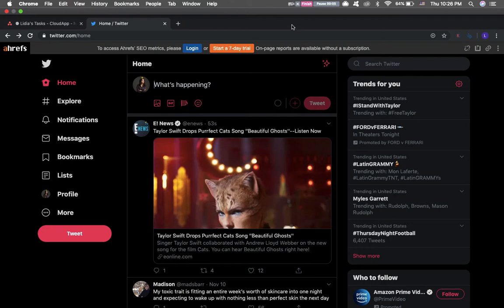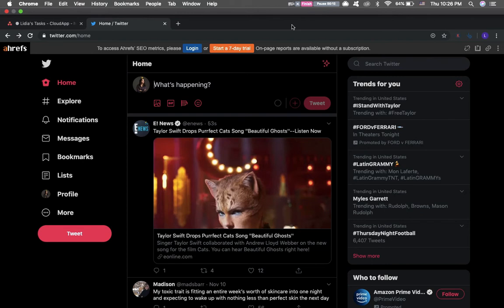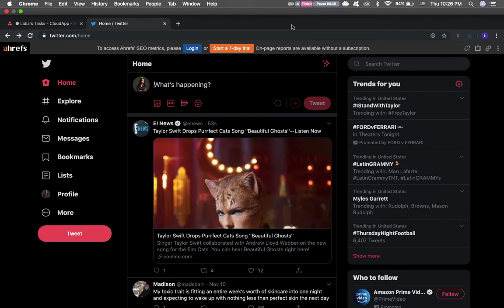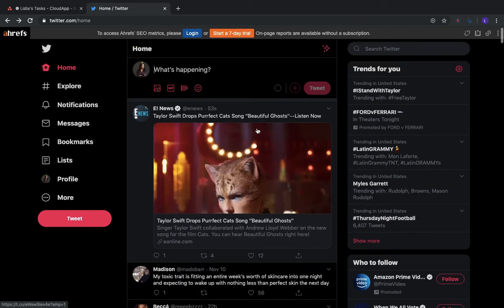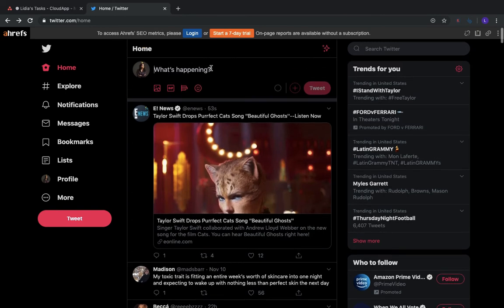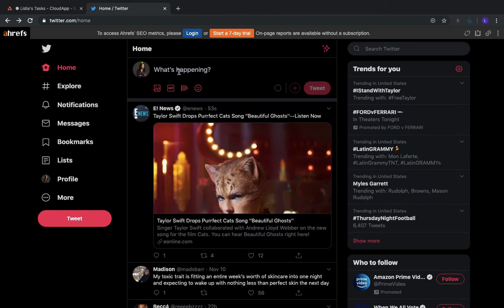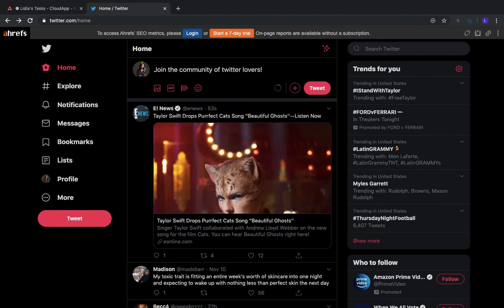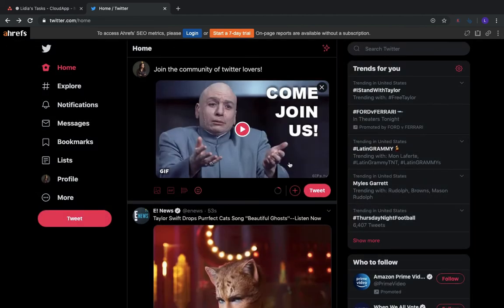How to Post a Tweet on Twitter | How to Use the Internet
Learn how to create and post Tweets on the popular social media network Twitter. Remember to keep your Tweets under 240 characters and to have fun using GIFs, polls, and more!